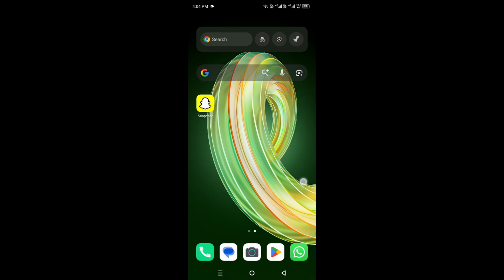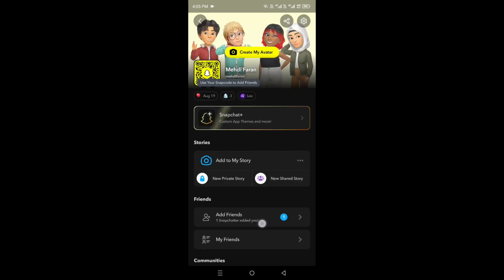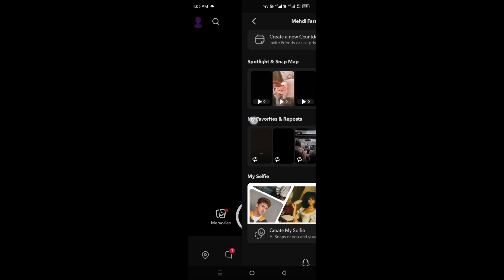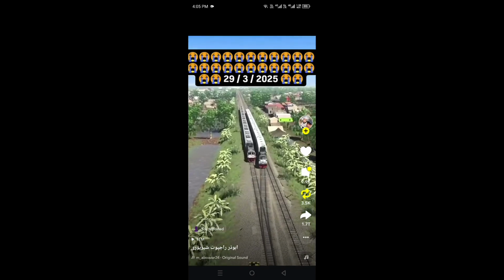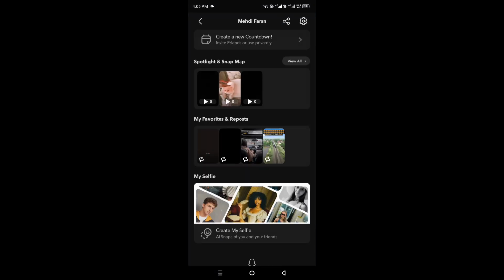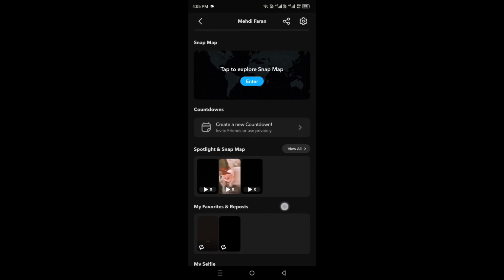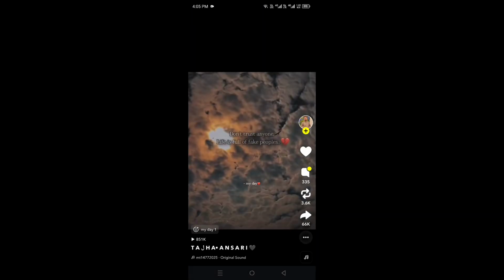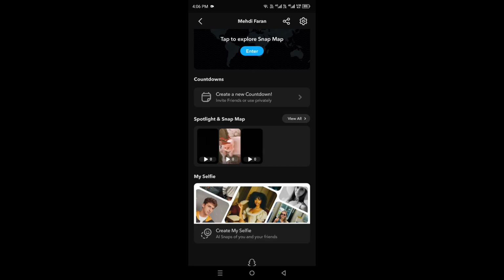How to Remove a Repost on Snapchat (Easy Fix)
How to Remove a Repost on Snapchat (Easy Fix) — this quick guide shows you the fastest way to undo or remove a repost on Snapchat without deleting your original snap or story. Perfect if you reposted something by mistake or want to clean up your activity.

In this tutorial, you’ll learn where reposts appear, how to remove them step by step, and what happens after you undo a repost. This How to Remove a Repost on Snapchat (Easy Fix) walkthrough also explains why the remove option may not show, how reposts work with stories and Spotlight, and fixes for common glitches after app updates. You’ll also get tips to prevent accidental reposts in the future.

Follow the steps carefully to remove your repost in seconds.